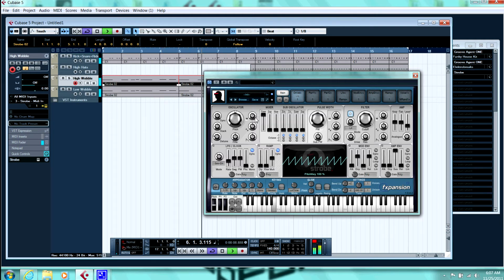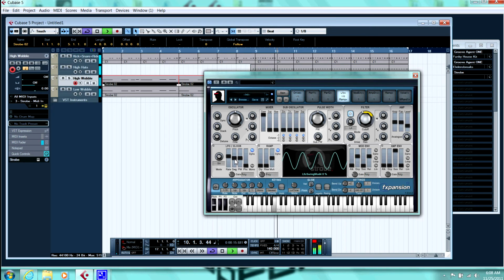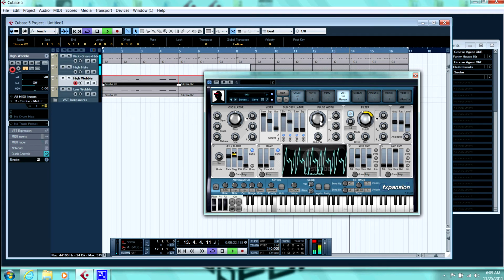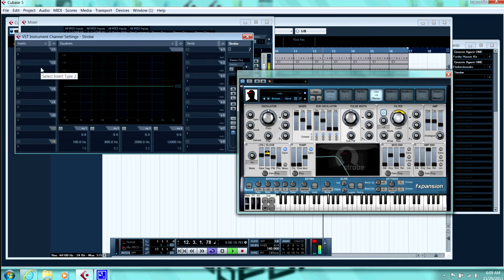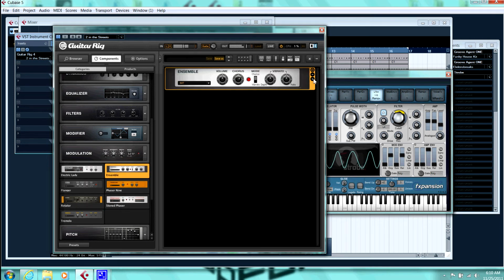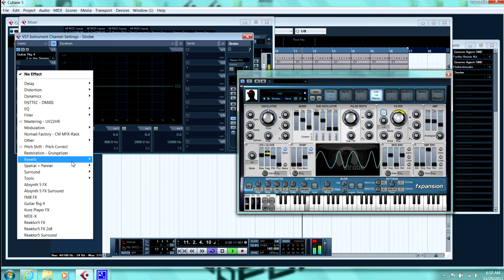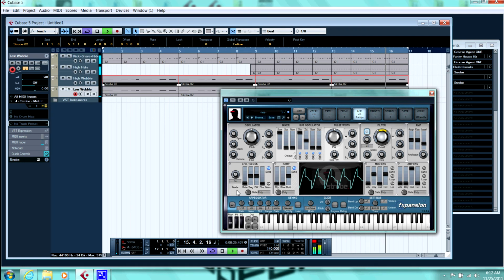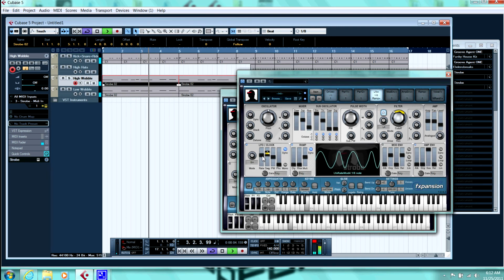DCAM Strobe - How to wobble (dubstep bass)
How to make a wobble bass in DCAM strobe (from DCAM synth squad).
This tutorial uses strobe, Native Instruments Guitar Rig 4 and Cubase 5.
The drums in the video are from Steinberg Groove Agent One.